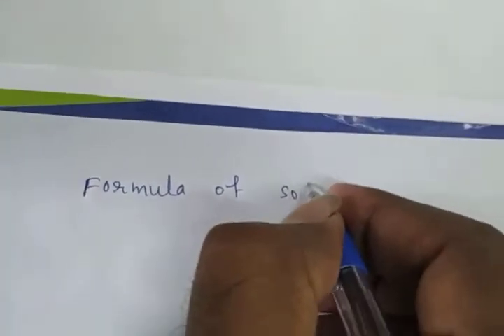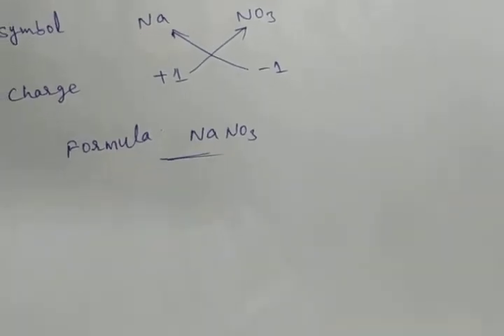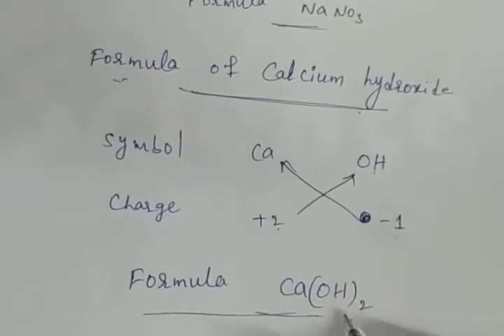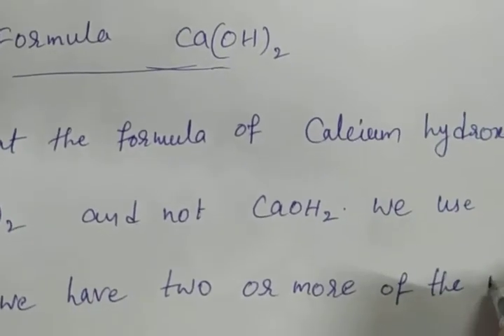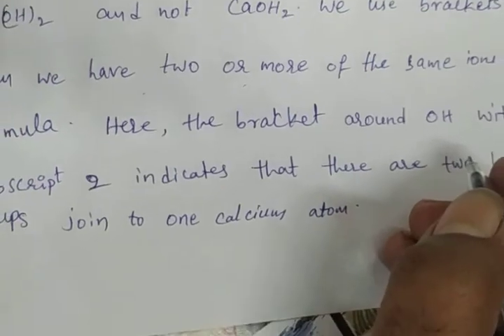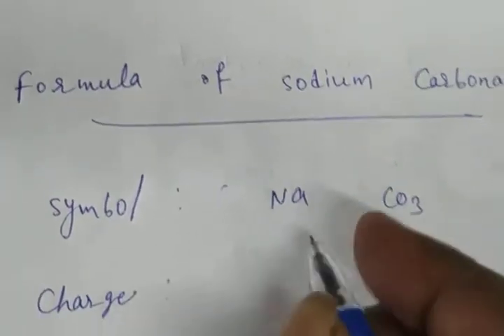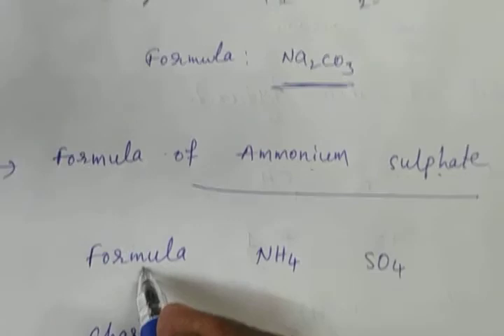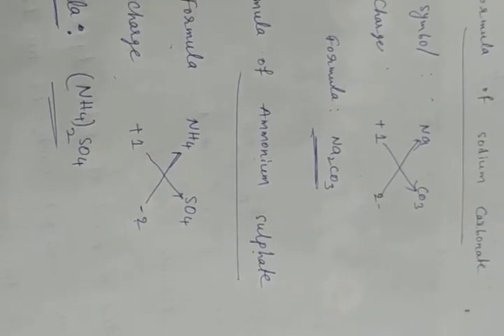NaNO3, Ca(OH) 2 and NaNO3 formulas